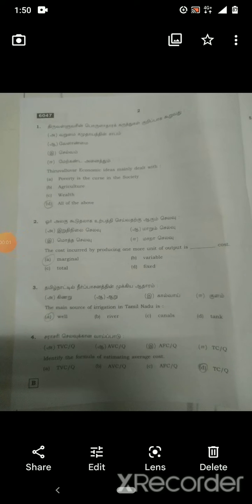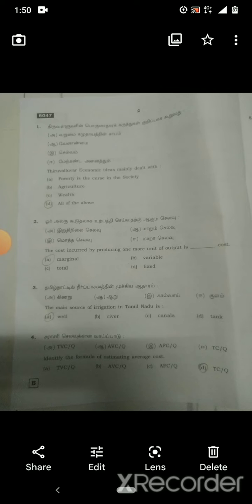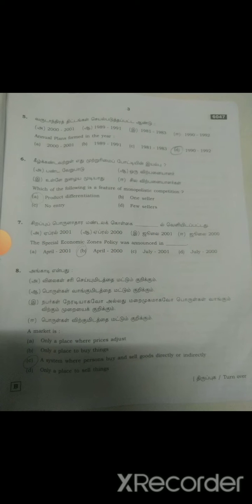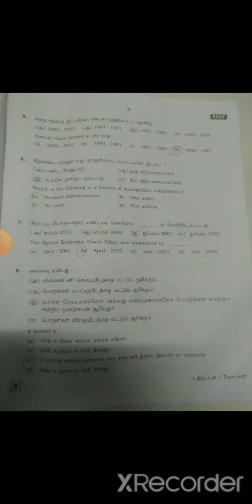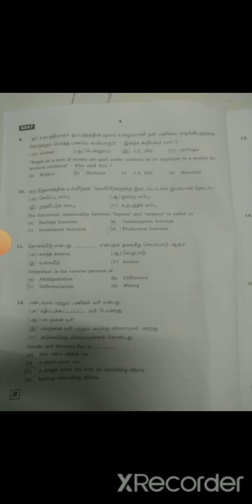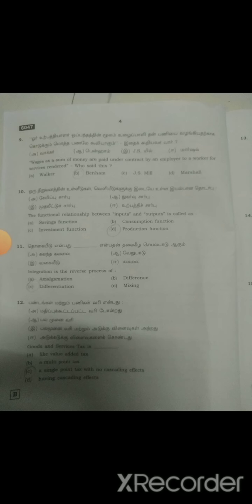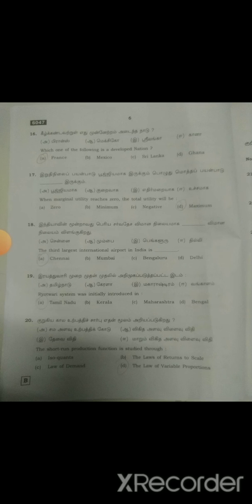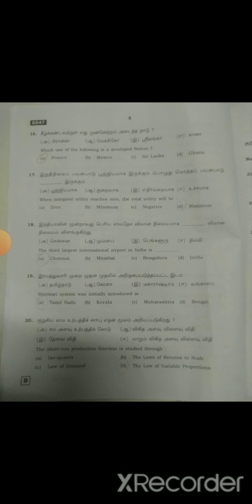11 public exam economics answer key in Tamil 2022/@AANANDHA TAMIL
11 economics One marks answer key in Tamil
11 economics One marks answer key in Tamil
11 economics One marks answer key in Tamil
11 economics One marks answer key in Tamil
11 economics One marks answer key in Tamil
11 economics One marks answer key in Tamil
11 economics One marks answer key in Tamil
11 economics One marks answer key in Tamil
11 economics One marks answer key in Tamil
11 economics One marks answer key in Tamil
11 economics One marks answer key in Tamil
11 economics One marks answer key in Tamil
11 economics One marks answer key in Tamil
11 economics One marks answer key in Tamil
11 economics One marks answer key in Tamil
11 economics One marks answer key in Tamil
11 economics One marks answer key in Tamil
11 economics One marks answer key in Tamil